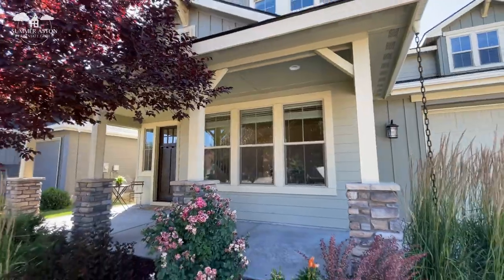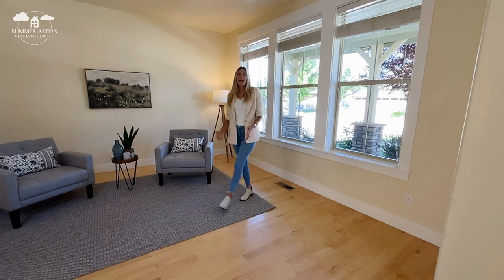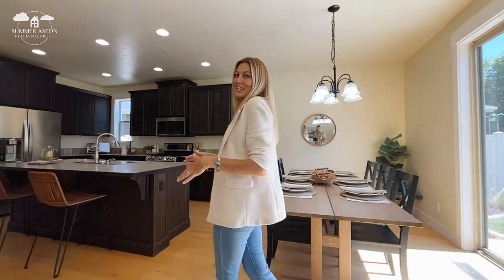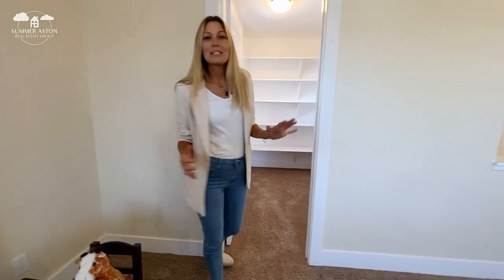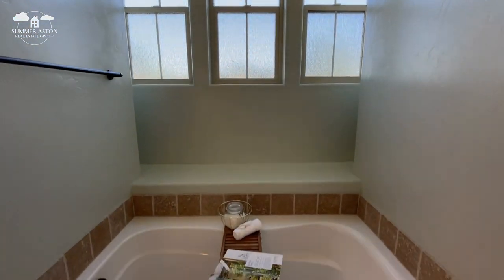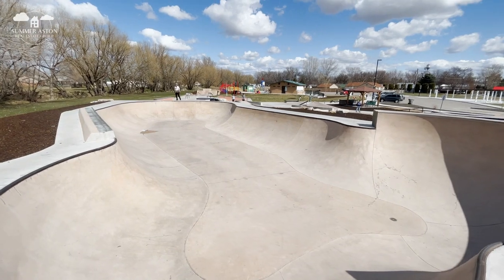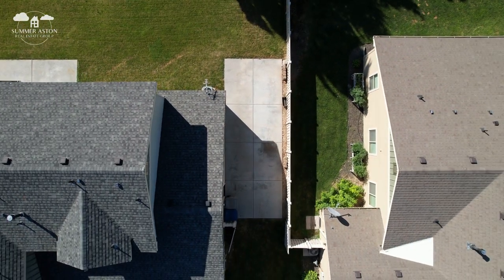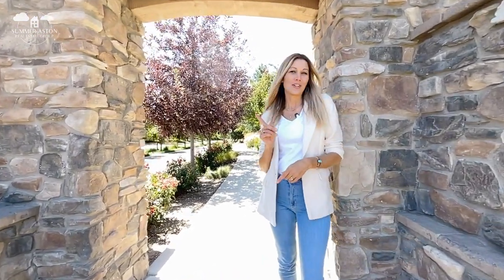Inside a Charming West Highlands Home for Sale in Middleton, Idaho!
Pending!

Welcome to 1784 Horseshoe Canyon Drive, Middleton Idaho!

5 large bedrooms, 3 full bathroom, 4 car garage, over 2800 sf, RV parking, TONS of storage, you guys, this is the large Idaho home for all of your people and toys that you have been waiting for! Walk to the West Highlands Middleton Idaho community pool, splash pad, parks, and gym! Minutes to BLM public recreation land, the Boise River, and Black Canyon Reservoir,  so bring your ATV's, fishing poles, boats, and RV's! Walk to Middleton schools and enjoy the fantastic Middleton, Idaho lifestyle in West Highlands, Middleton's most sought after community!

If you're checking out the Middleton Idaho Real Estate market and thinking of moving to Boise, check out this lovely Middleton Idaho home!

More helpful links for you to explore living in Boise or moving to Boise:

The Summer Aston Real Estate Group is happy to help you buy or sell a home in the Boise Idaho area (also called the Treasure Valley). Please feel free to reach out to us through the website at: summerastonrealestate.com. You can get the Boise relocation guide, sign up for a home search, get an area interactive tour map, email us, and schedule a phone call there!

If you want to see more videos all about living in Boise and moving to Boise, the  best way to support the channel is to 👍 , SUBSCRIBE and COMMENT - we appreciate it so much!

Boise Idaho Realtor
Eagle Idaho Realtor
Meridian Idaho Realtor
Nampa Idaho Realtor